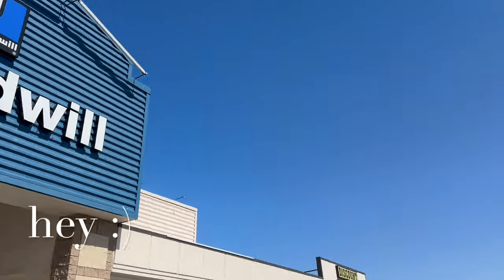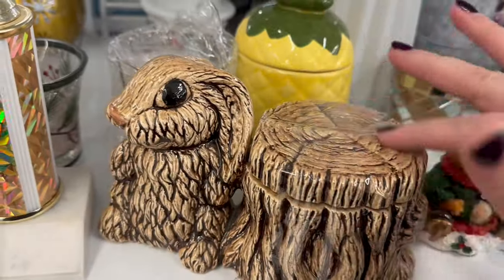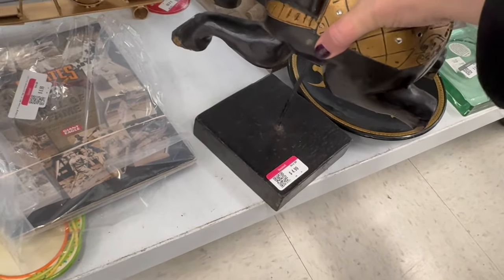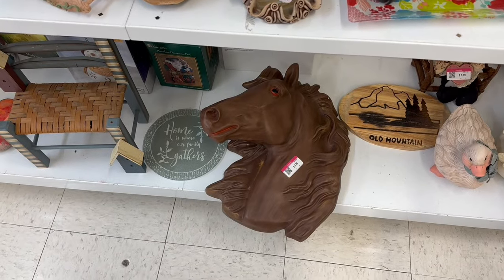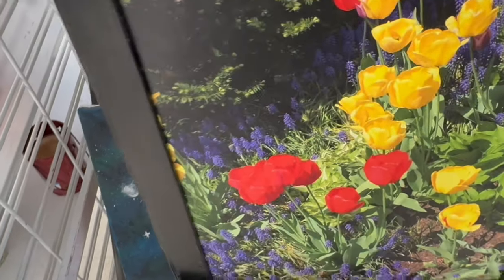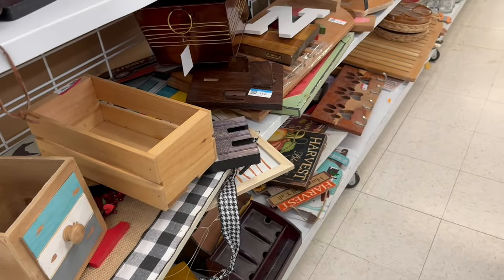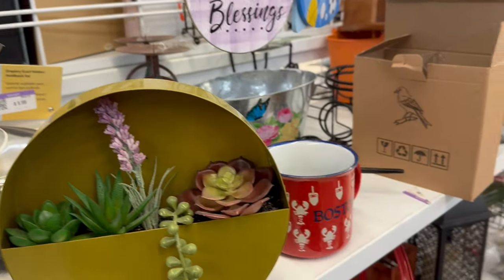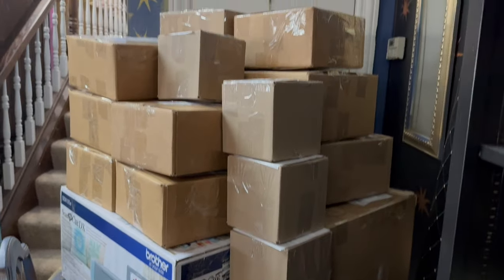taking a chance, thrifting goodwill for home decor🔥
let’s thrift goodwill together, i’m thrifting for home decor for resell.